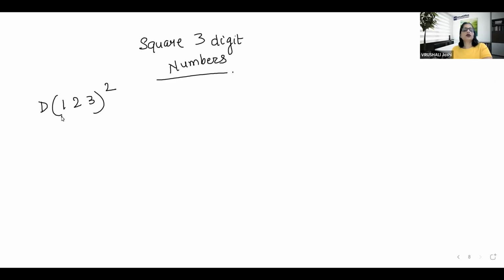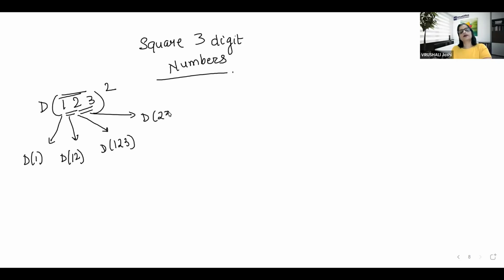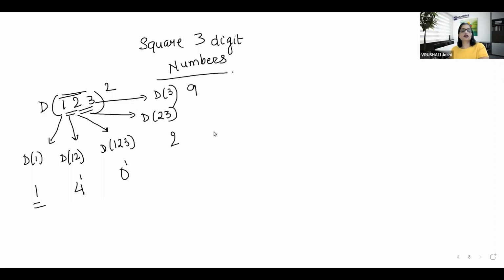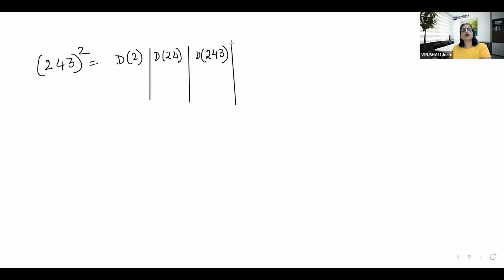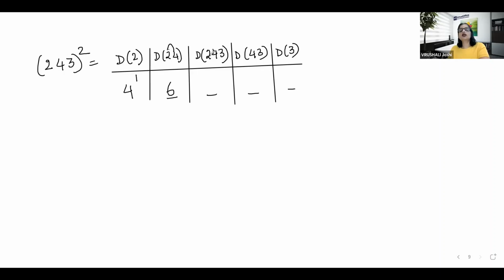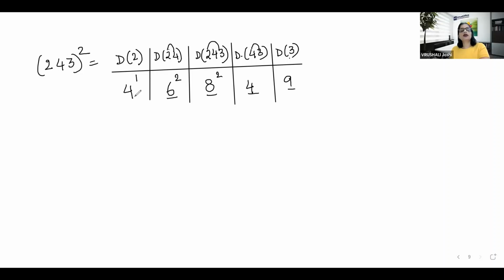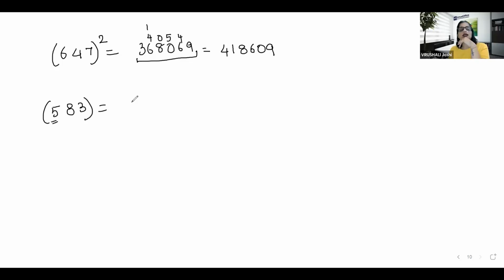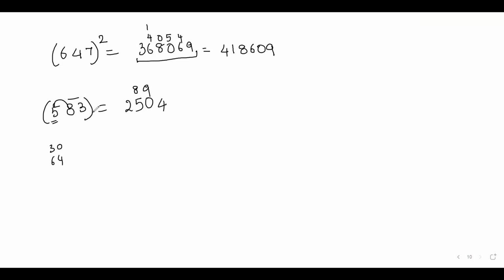Square of 3 digit numbers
While you work with vedic mathematics, squaring numbers becomes extremely easy. You have to master certain techniques like Duplex is one of them which we have used here